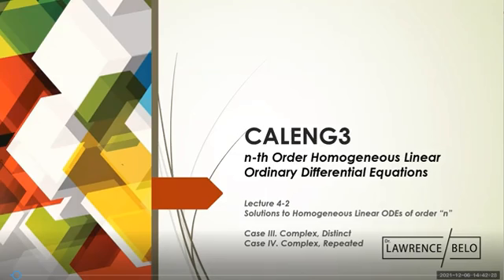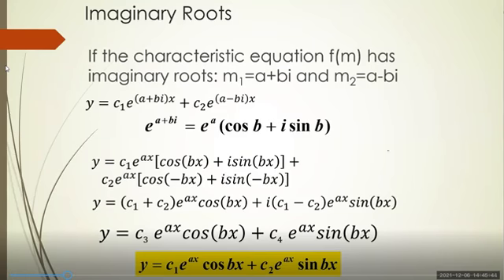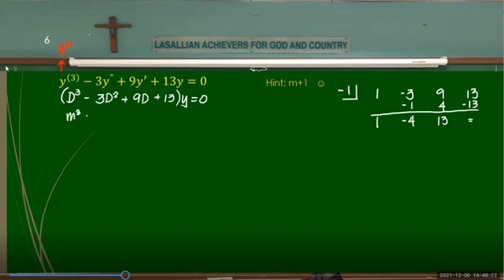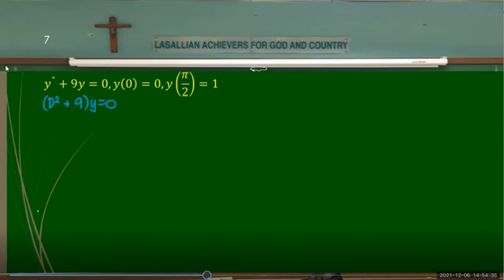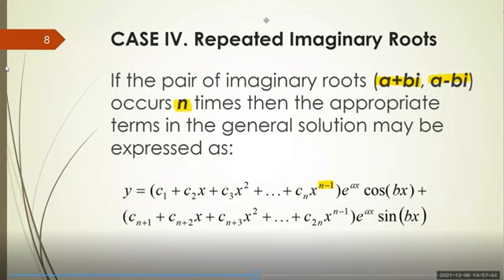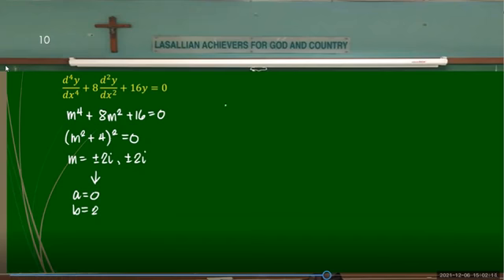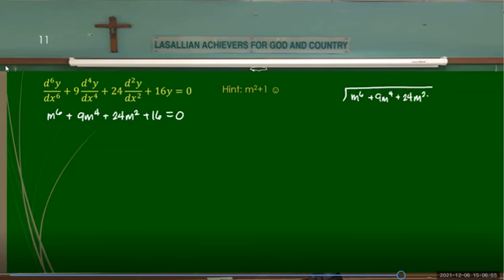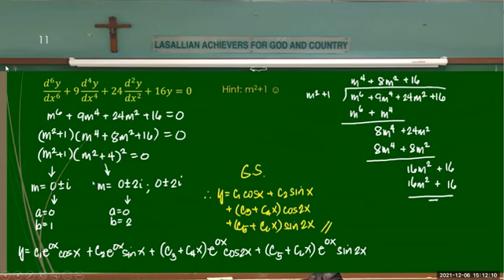nth Order Homogeneous Linear ODEs (Lecture 4.3) - part 2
Solving nth Order Homogeneous Linear Ordinary Differential Equations with Homogeneous Coefficients:
Case III. Imaginary and Distinct Roots
Case IV. Imaginary and Repeated Roots